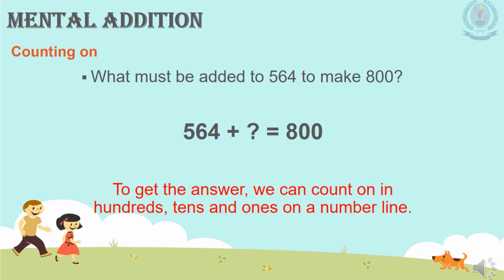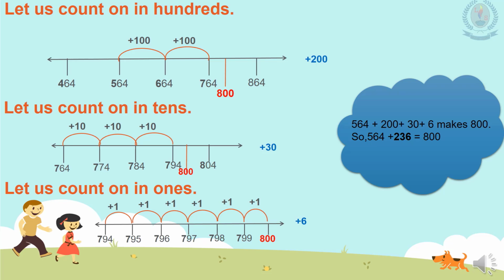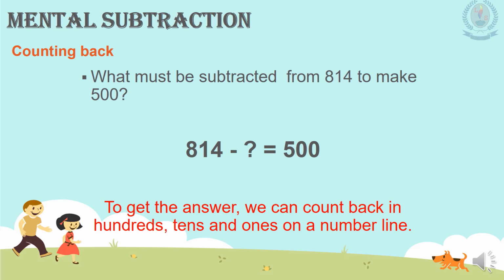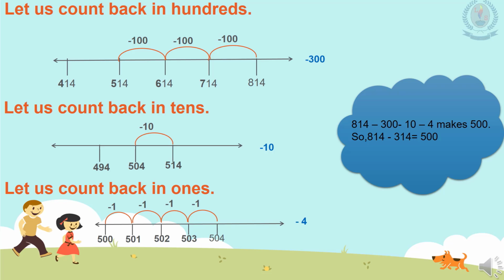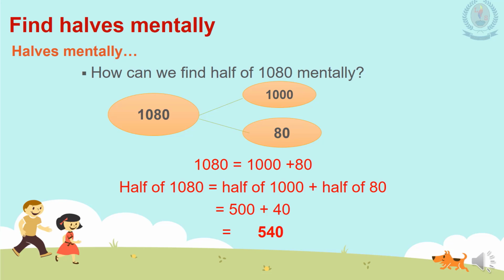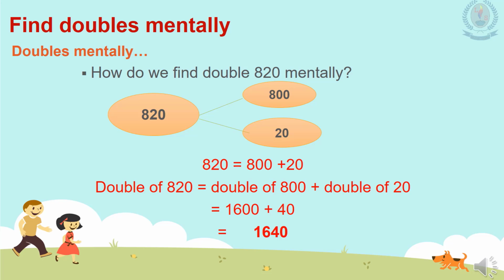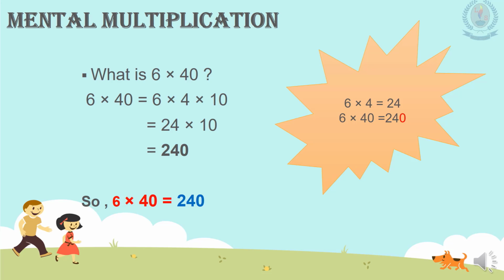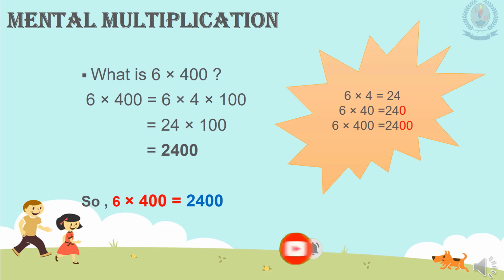Primary 4 - 2nd Term - Mathematics - Video 4 - Chapter 9 - Mental Skills